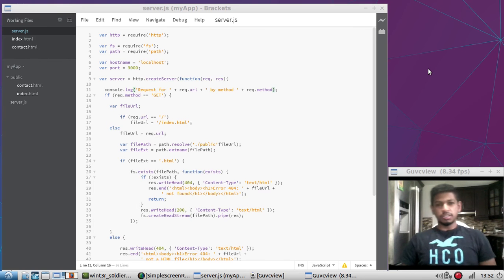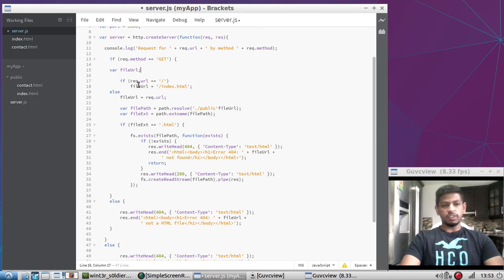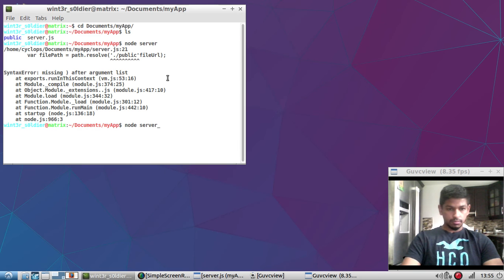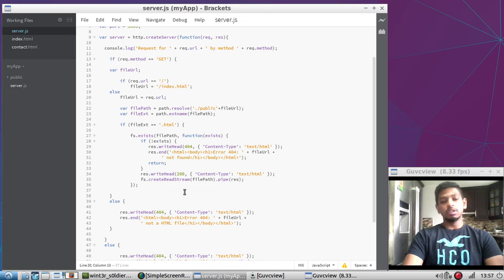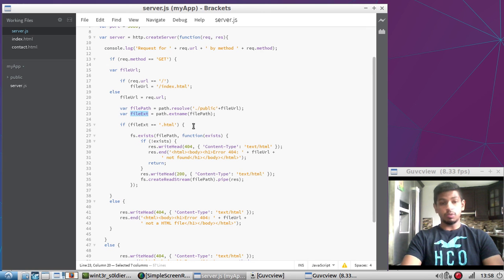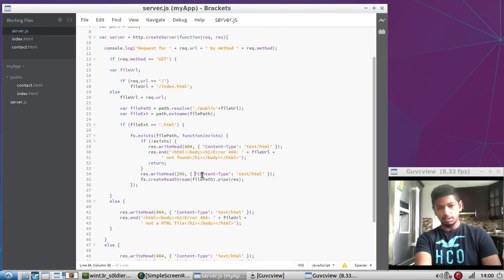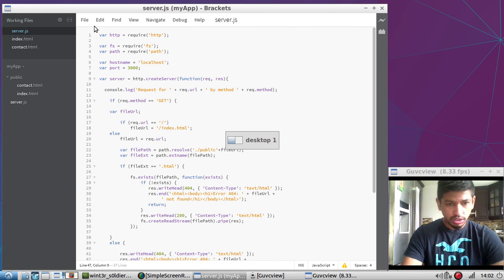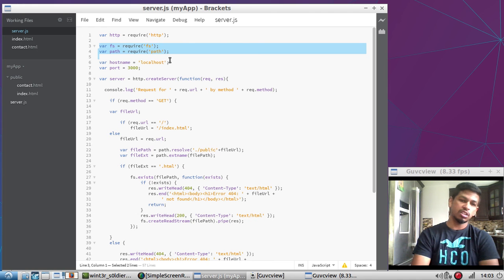More Node modules